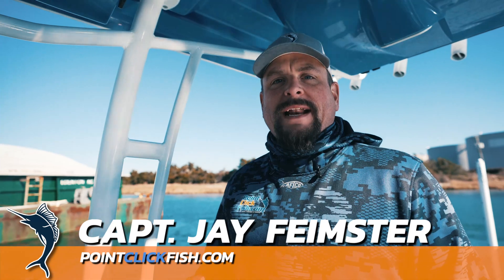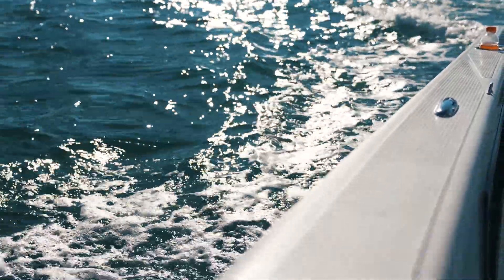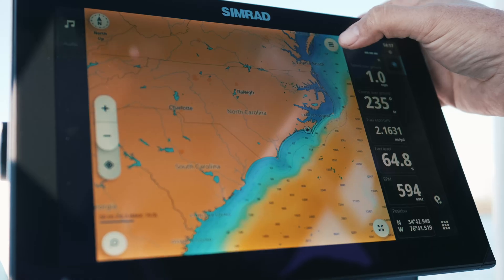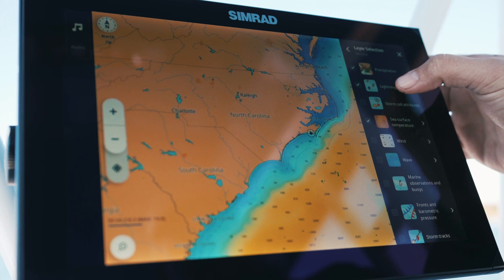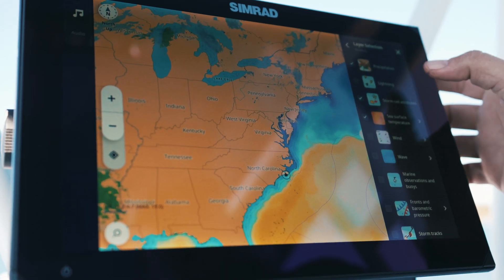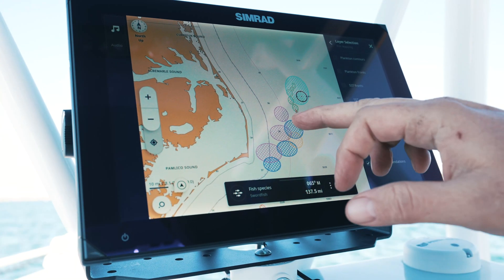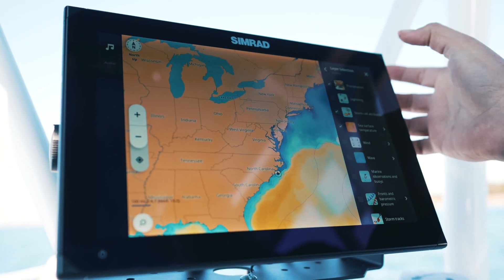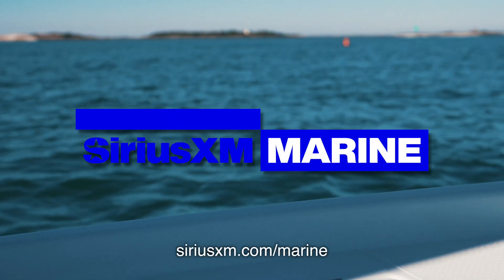Simrad® NSX® + SiriusXM® Marine | Weather & Fish Mapping Explained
Plan smarter. Fish better. The Simrad® NSX® 12 integrates seamlessly with SiriusXM® Marine Weather and Fish Mapping, giving you real-time conditions and detailed fishing insights—right at your fingertips.

In this video, Captain Jay Feimster from PointClickFish.com demonstrates how to:
- Access SiriusXM® Marine Weather layers like wind, waves, lightning, and storm cells
- Switch to SiriusXM® Fish Mapping for sea surface temperatures, plankton fronts, weed lines, and fishing recommendations
- Use animation tools to track weather fronts in real time

This updated and redesigned SiriusXM® Marine experience is available on Simrad® displays with the WM-4, compatible with the NSX®, NSX® ULTRAWIDE, and NSS® 4 (software version 1.9 or higher). It offers premium features like radio, weather overlays, and advanced fish mapping tools to help you plan safer trips and find the bite faster.

📌 Note: A SiriusXM® Marine subscription is required to access these features. For compatibility details, visit the Simrad® Yachting website.

Chapters:
0:00 – Introduction | NSX® + SiriusXM® Marine overview with Captain Jay Feimster
0:51 – SiriusXM® Marine Weather | Accessing weather layers: wind, waves, lightning, storm cells
1:29 – SiriusXM® Fish Mapping | Viewing sea surface temps, plankton fronts, weed lines, fish recommendations
1:47 – Real-Time Animation | Tracking weather fronts and changes while offshore